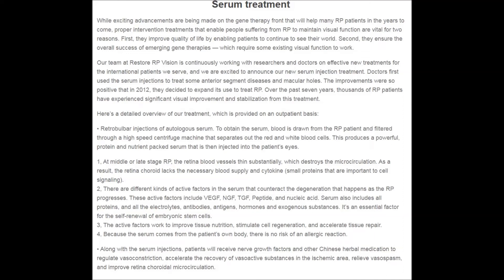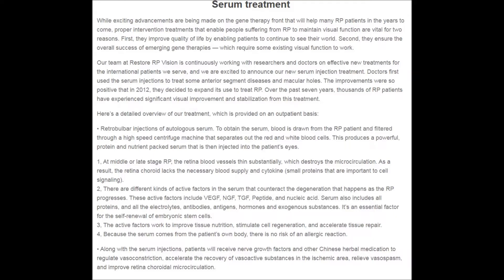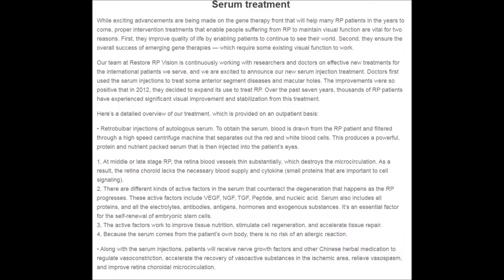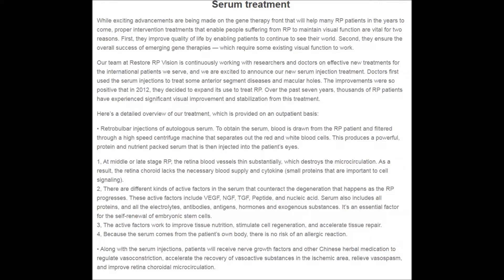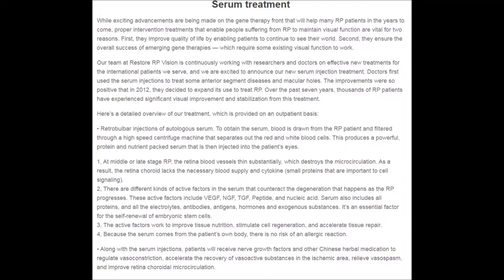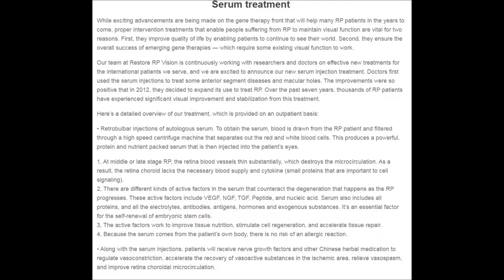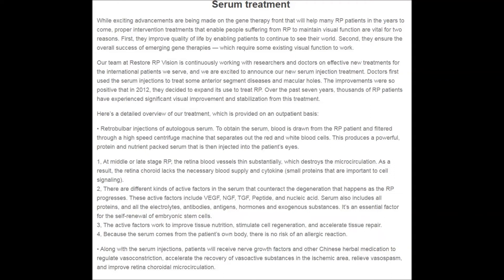New Serum Treatment Available for RP Patients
While exciting advancements are being made on the gene therapy front that will help many RP patients in the years to come, proper intervention treatments that enable people suffering from RP to maintain visual function are vital for two reasons. First, they improve quality of life by enabling patients to continue to see their world. Second, they ensure the overall success of emerging gene therapies — which require some existing visual function to work.

Our team at Restore RP Vision is continuously working with researchers and doctors on effective new treatments for the international patients we serve, and we are excited to announce our new serum injection treatment. Doctors first used the serum injections to treat some anterior segment diseases and macular holes. The improvements were so positive that in 2012, they decided to expand its use to treat RP. Over the past seven years, thousands of RP patients have experienced significant visual improvement and stabilization from this treatment.

Here’s a detailed overview of our treatment, which is provided on an outpatient basis:

• Retrobulbar injections of autologous serum. To obtain the serum, blood is drawn from the RP patient and filtered through a high speed centrifuge machine that separates out the red and white blood cells. This produces a powerful, protein and nutrient packed serum that is then injected into the patient’s eyes.

1, At middle or late stage RP, the retina blood vessels thin substantially, which destroys the microcirculation. As a result, the retina choroid lacks the necessary blood supply and cytokine (small proteins that are important to cell signaling).
2, There are different kinds of active factors in the serum that counteract the degeneration that happens as the RP progresses. These active factors include VEGF, NGF, TGF, Peptide, and nucleic acid. Serum also includes all proteins, and all the electrolytes, antibodies, antigens, hormones and exogenous substances. It’s an essential factor for the self-renewal of embryonic stem cells.
3, The active factors work to improve tissue nutrition, stimulate cell regeneration, and accelerate tissue repair.
4, Because the serum comes from the patient’s own body, there is no risk of an allergic reaction.

• Along with the serum injections, patients will receive nerve growth factors and other Chinese herbal medication to regulate vasoconstriction, accelerate the recovery of vasoactive substances in the ischemic area, relieve vasospasm, and improve retina choroidal microcirculation.